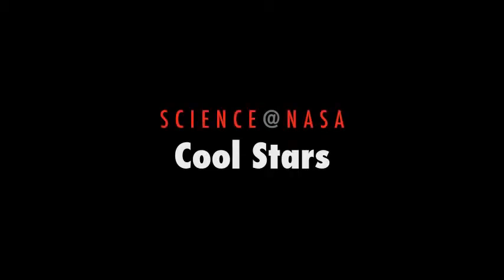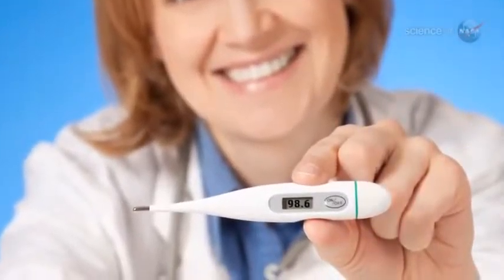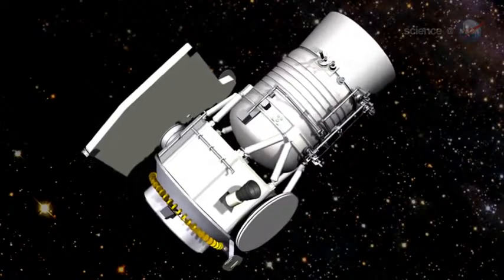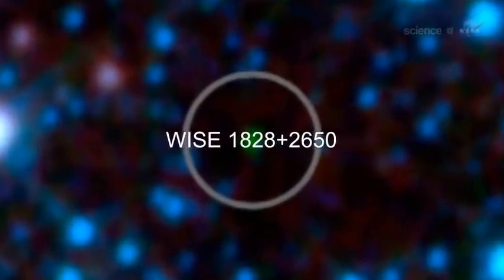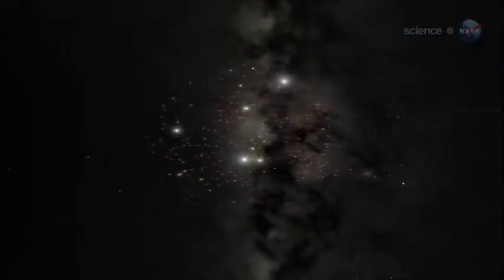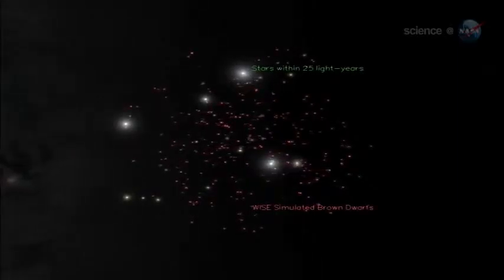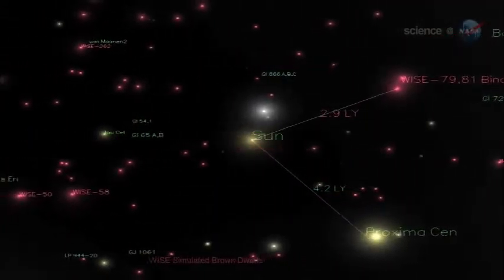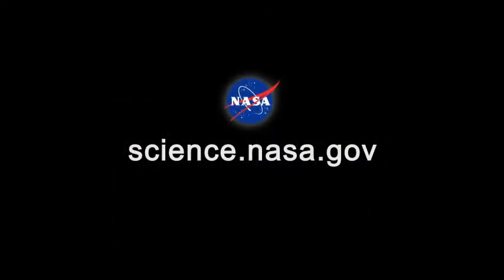Cool Stars - Y Dwarfs - Stellar Classification - Science at NASA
In astronomy, stellar classification is the classification of stars based on their spectral characteristics. Electromagnetic radiation from the star is analyzed by splitting it with a prism or diffraction grating into a spectrum exhibiting the rainbow of colors interspersed with absorption lines. Each line indicates an ion of a certain chemical element, with the line strength indicating the abundance of that ion. The relative abundance of the different ions varies with the temperature of the photosphere. The spectral class of a star is a short code summarizing the ionization state, giving an objective measure of the photosphere's temperature and density.

Most stars are currently classified under the Morgan–Keenan (MK) system using the letters O, B, A, F, G, K, and M, a sequence from the hottest (O type) to the coolest (M type). Each letter class is then subdivided using a numeric digit with 0 being hottest and 9 being coolest (e.g. A8, A9, F0, F1 form a sequence from hotter to cooler). The sequence has been expanded with classes for other stars and star-like objects that do not fit in the classical system, such as class D for white dwarfs and class C for carbon stars.

In the MK system, a luminosity class is added to the spectral class using Roman numerals. This is based on the width of certain absorption lines in the star's spectrum, which vary with the density of the atmosphere and so distinguish giant stars from dwarfs. Luminosity class 0 or Ia+ stars for hypergiants, class I stars for supergiants, class II for bright giants, class III for regular giants, class IV for sub-giants, class V for main-sequence stars, class sd for sub-dwarfs, and class D for white dwarfs. The full spectral class for the Sun is then G2V, indicating a main-sequence star with a temperature around 5,800 K.

Brown dwarfs of spectral class Y are cooler than those of spectral class T and have qualitatively different spectra from them. A total of 17 objects have been placed in class Y as of August 2013. Although such dwarfs have been modelled and detected within forty light years by the Wide-field Infrared Survey Explorer (WISE) there is no well-defined spectral sequence yet with prototypes. Nevertheless, several objects have been assigned spectral classes Y0, Y1, and Y2. The spectra of these objects display absorption around 1.55 micrometers. Delorme et al. has suggested that this feature is due to absorption from ammonia and that this should be taken as indicating the T–Y transition, making these objects of type Y0. In fact, this ammonia-absorption feature is the main criterion that has been adopted to define this class. However, this feature is difficult to distinguish from absorption by water and methane, and other authors have stated that the assignment of class Y0 is premature.

The brown dwarf with the latest assigned spectral type, WISE 1828+2650, is a  higher then Y2 dwarf with an effective temperature originally estimated around 300 K, the temperature of the human body. Parallax measurements have, however, since shown that its luminosity is inconsistent with it being colder than ~400 K. The coolest Y dwarf currently known is WISE 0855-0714 with an approximate temperature of 250 K.

The mass range for Y dwarfs is 9–25 Jupiter masses, but for young objects might reach below one Jupiter mass, which means that Y class objects straddle the 13 Jupiter mass deuterium-fusion limit that marks the division between brown dwarfs and planets